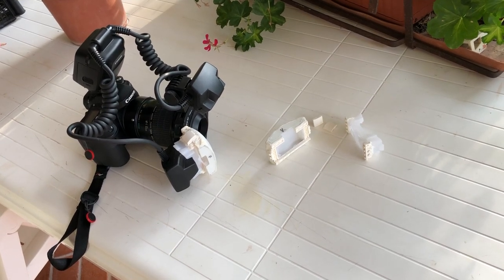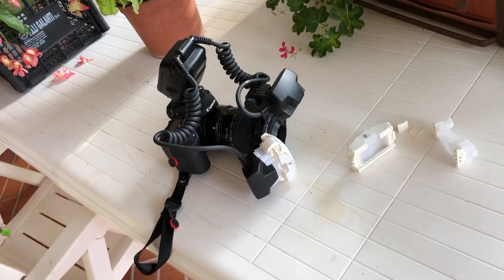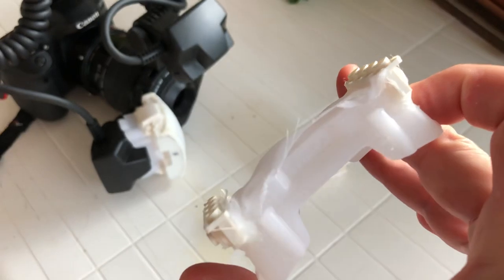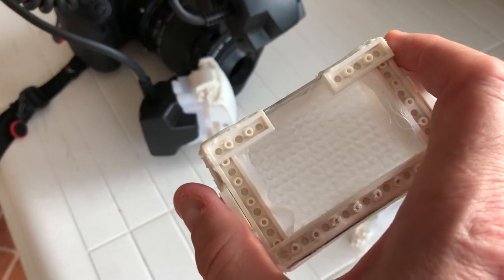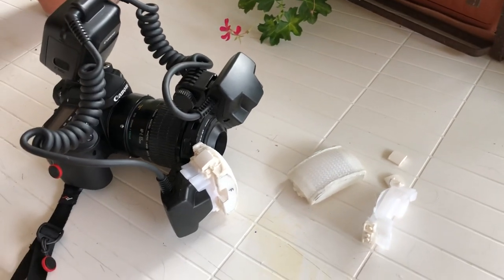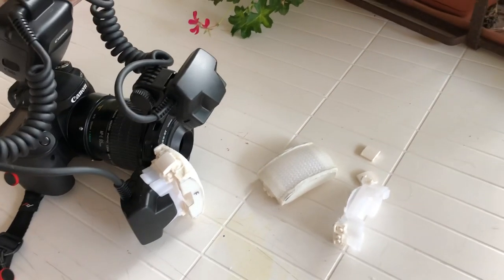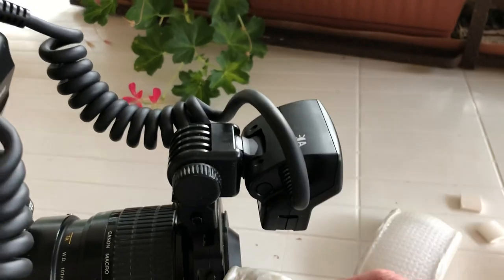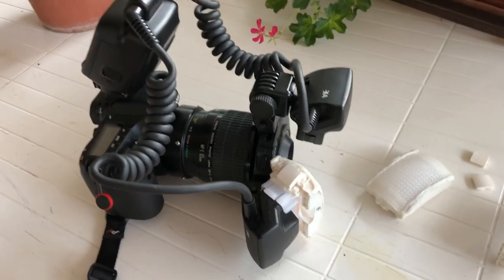Current Macro Rig and old Diffusers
Just a quick video to show you what I use to take macro photos and my diffusers. To see the light quality that I'm getting check out my gallery